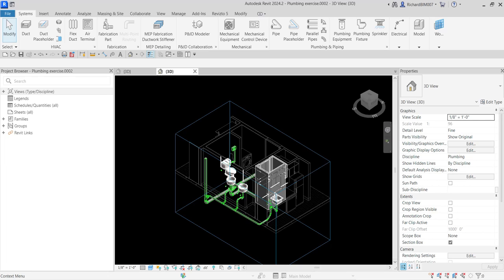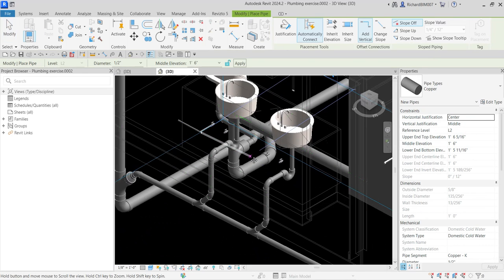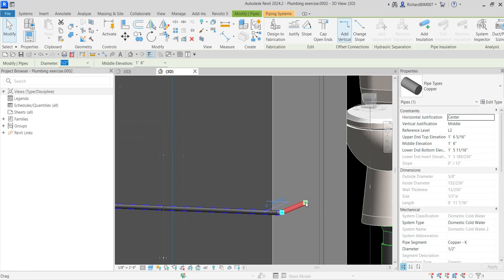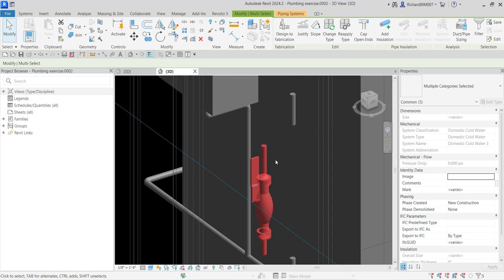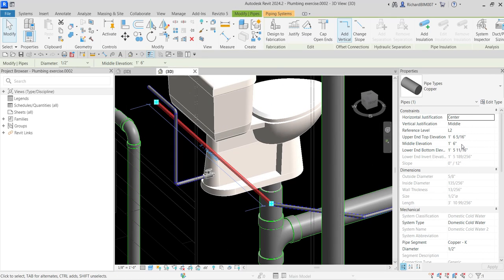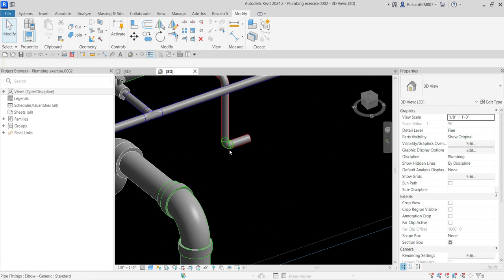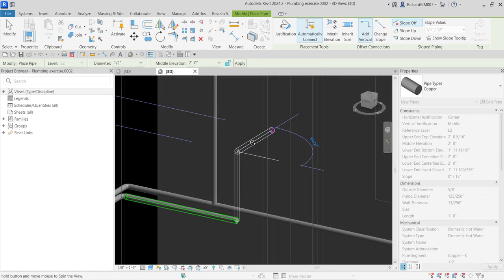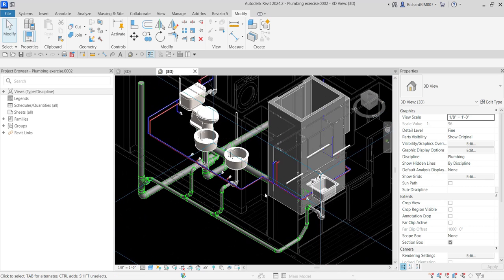REVIT 2024 PLUMBING DESIGN: DOMESTIC WATER PIPE LAYOUT